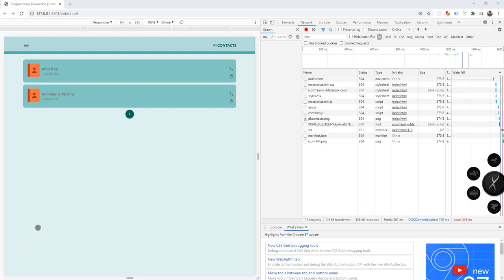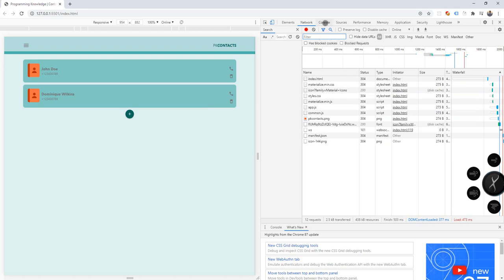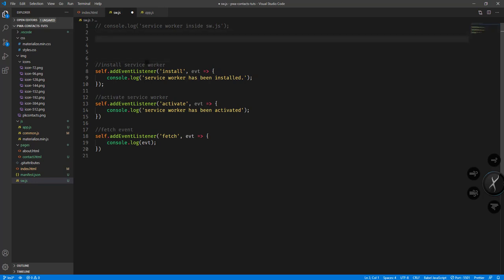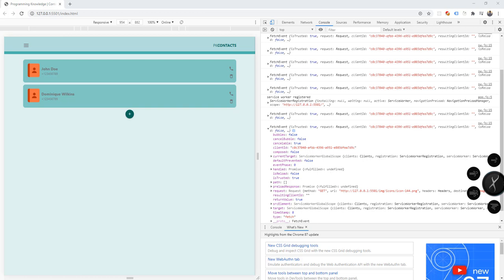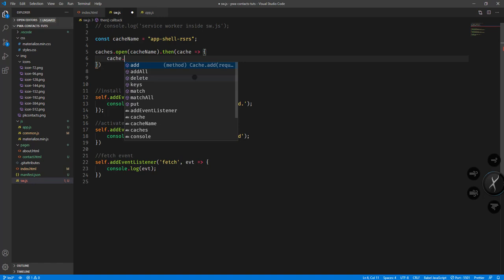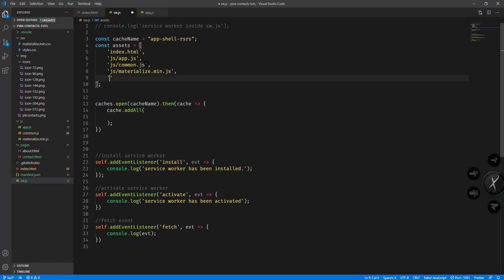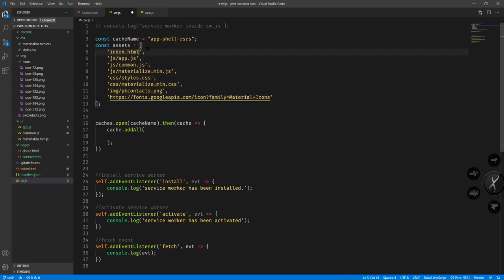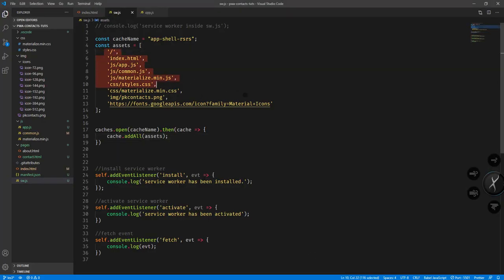PWA Tutorial for Beginners - 7